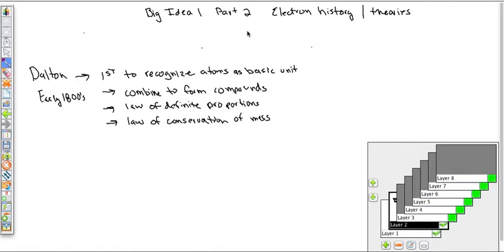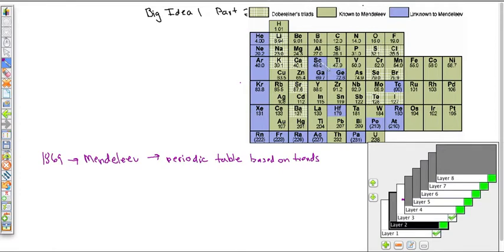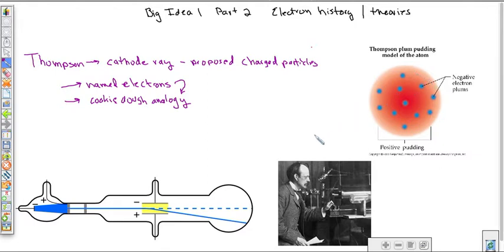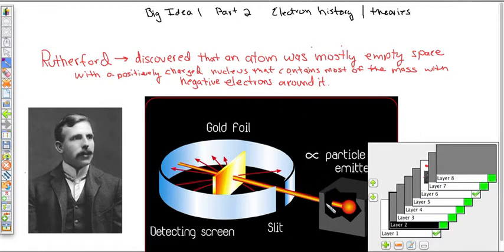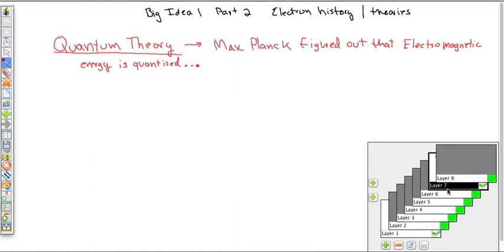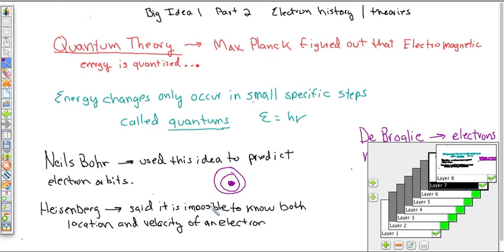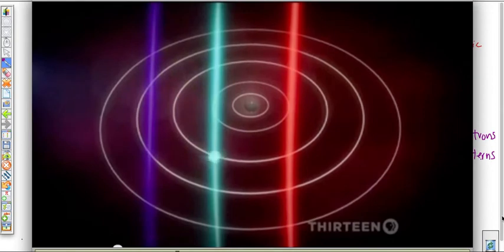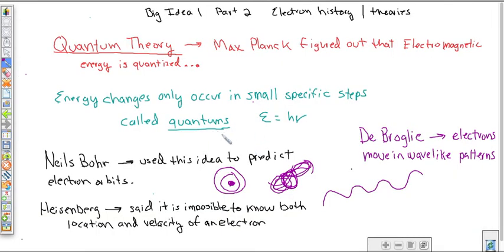Atomic History Video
Covering the history of chemistry, all the names and experiments you need to know for the learning objectives.